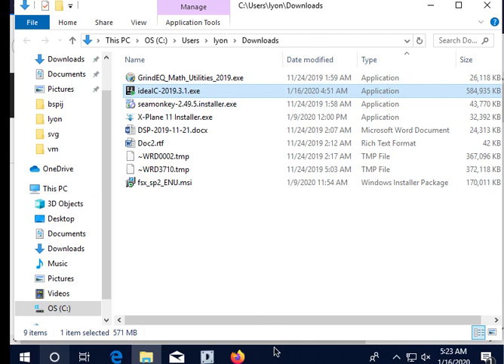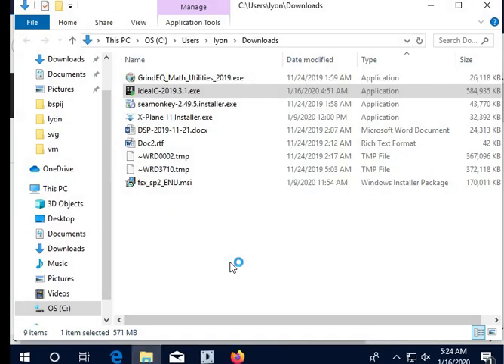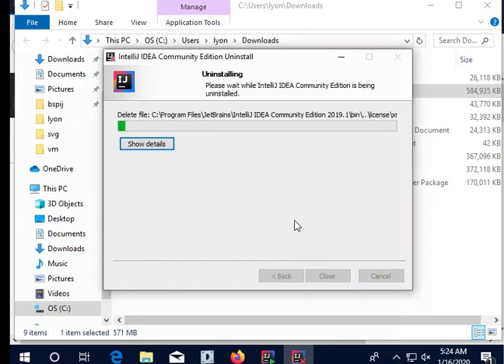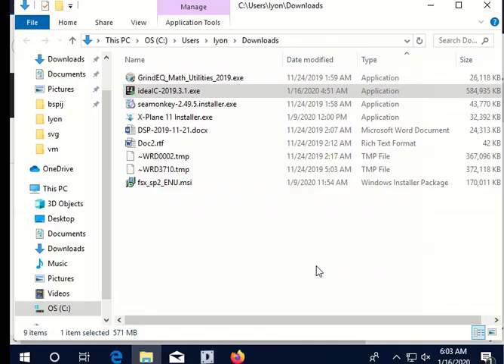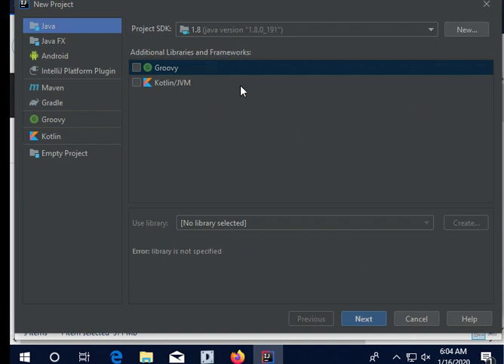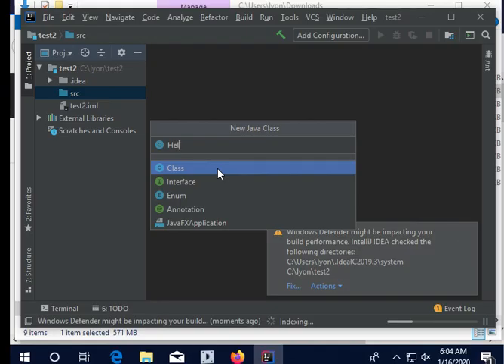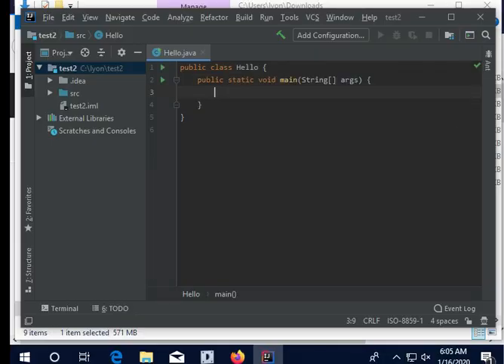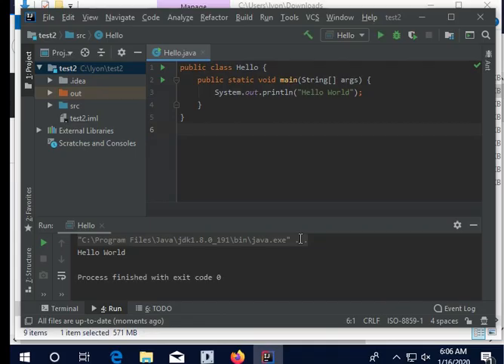IACTInstalling Intellij for Windows 10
Here we show how to install the community edition of intellij for windows 10